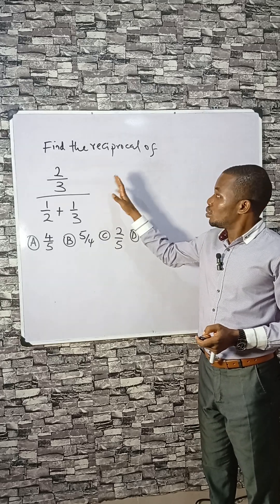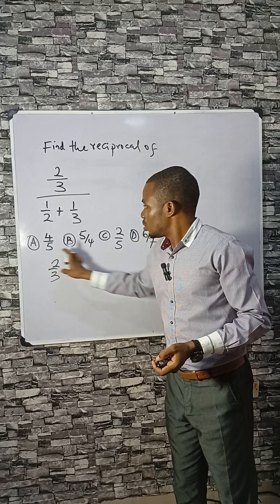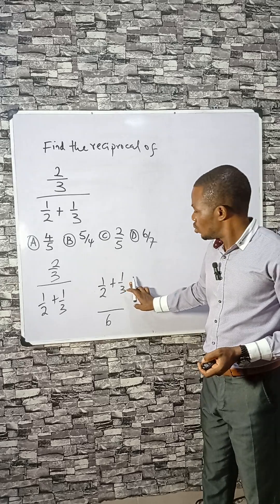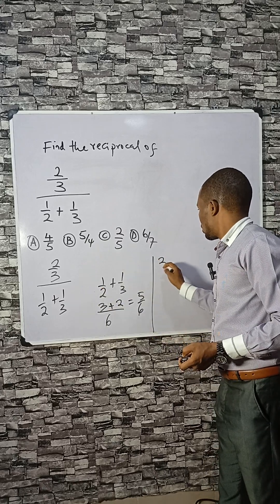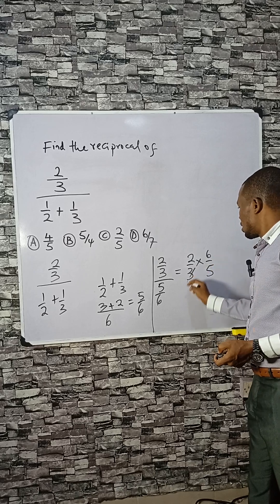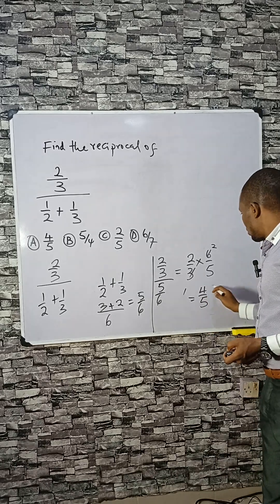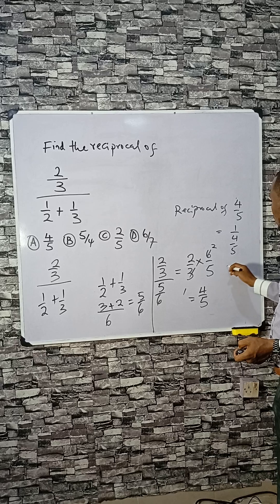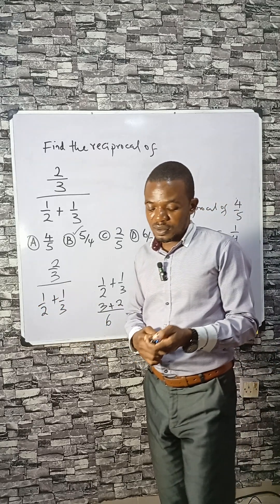Find the Reciprocal without using Calculator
Without using Calculator the reciprocal of the fraction can be calculated fast.
Learn how to use lowest common multiple (LCM) to solve simple maths problem.